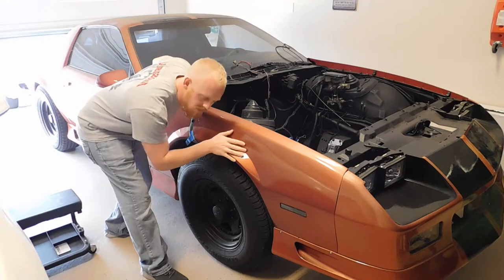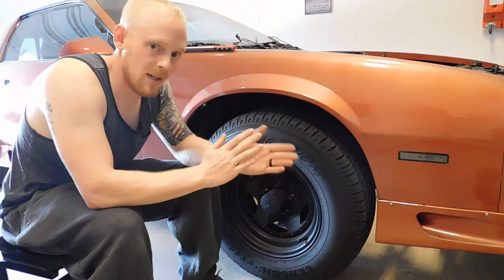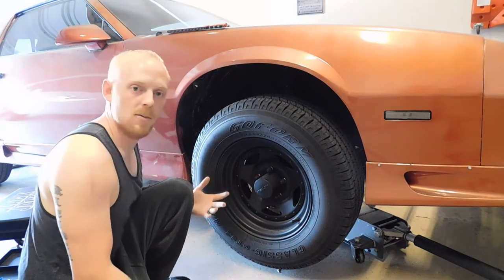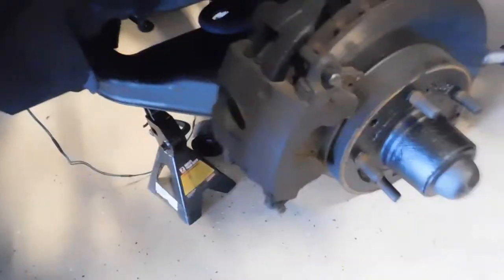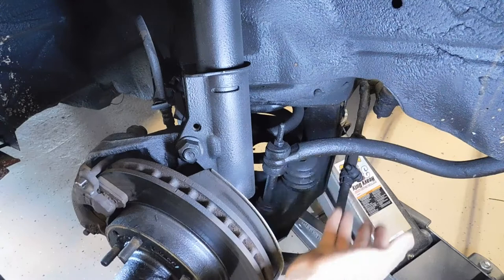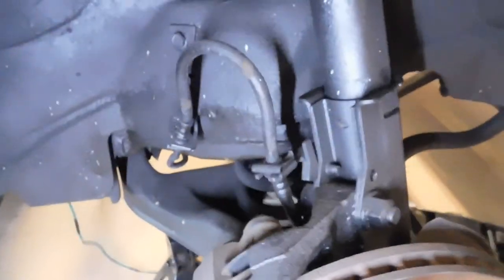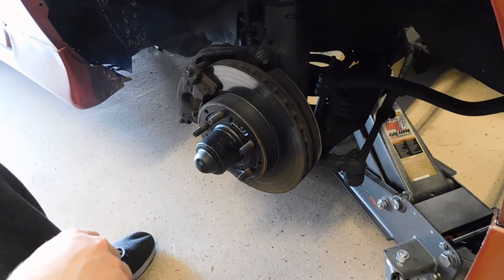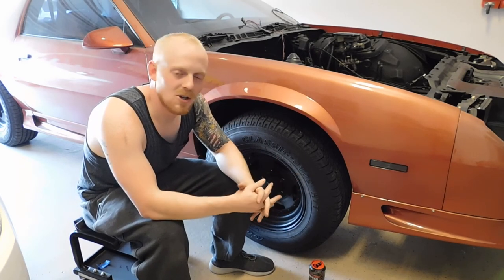Tech Tip Tuesday: Inspecting Suspension Components and Noises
Here I am going over the suspension components and explaining them a little. I hope you all enjoyed. Thank you all for your support!!

Tools I Suggest:
Camera Micover
Block Tester
Rotary Accessory Kit
Southwire Tools Ratcheting Screwdriver
Southwire Tools 5N1 Pliers
Southwire Tools Multi Tool